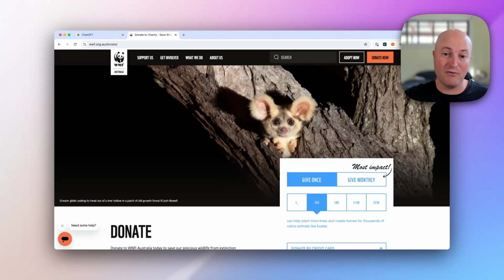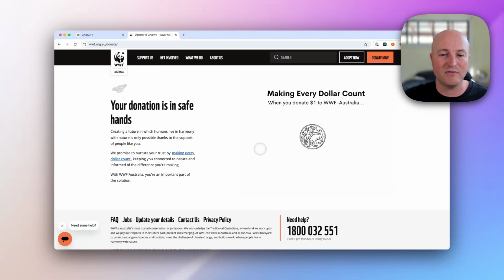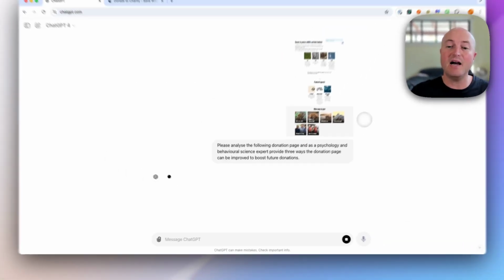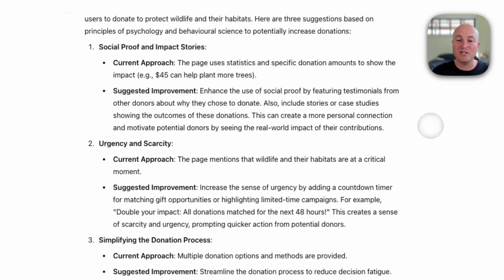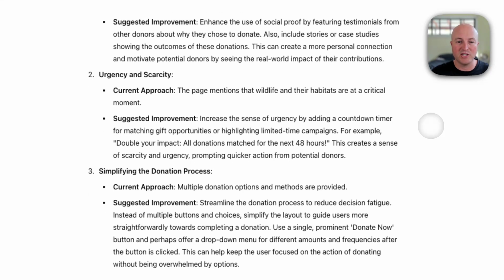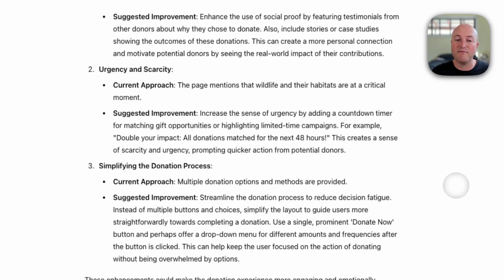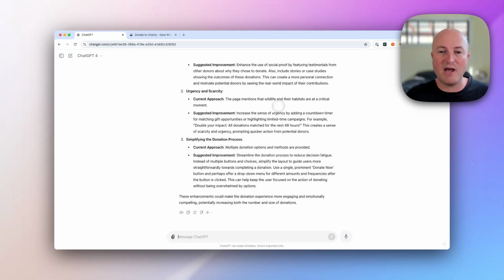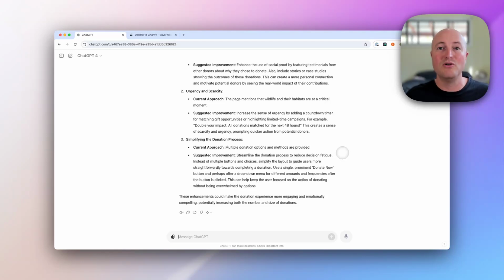Enhance Your Nonprofit Donation Page with ChatGPT Vision: AI Insights & Tips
🚀 Key Highlights:

1. **AI-Driven Analysis:** Learn how to feed a screenshot of your donation page into ChatGPT Vision and get AI-generated suggestions to enhance its effectiveness.

2. **Practical Examples:** See how we analyze WWF's donation page and the recommendations provided by ChatGPT, including incorporating social proof, enhancing urgency, and simplifying the donation process.

3. **Interactive Feedback:** Understand how to use AI feedback to spark discussions within your team and with your donors, ensuring that the improvements resonate with their experiences and expectations.

4. **Emotional Impact:** Discover how you can ask ChatGPT to analyze the emotional response elicited by your donation page visuals and optimize them to drive more donations.

✨ Why This Video is a Must-Watch for Nonprofits: By leveraging AI to analyze and improve your donation pages, you can significantly boost your fundraising efforts, making it easier for potential donors to contribute to your cause.

💬 Share Your Thoughts: Have you used AI for your donation pages? Share your experiences or ask questions in the comments – let’s discuss the transformative power of AI in the nonprofit sector!

Join us on LinkedIn and other social media platforms for regular content on leveraging technology for nonprofit success.